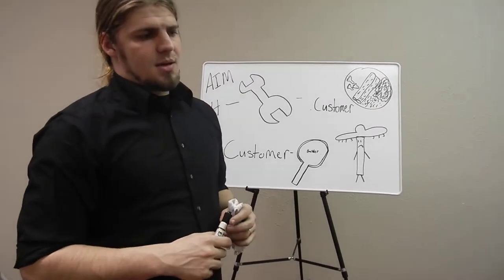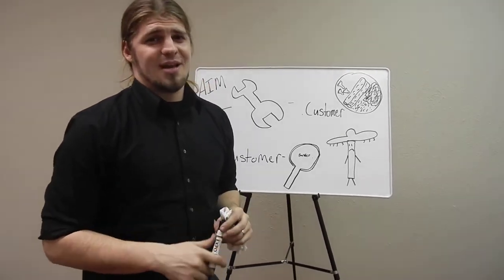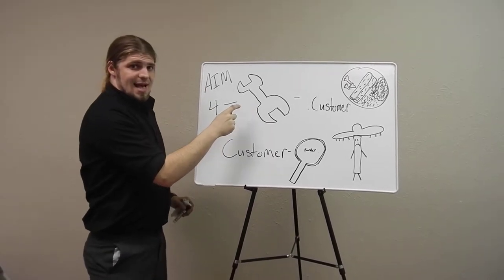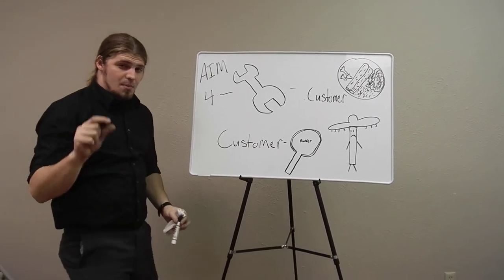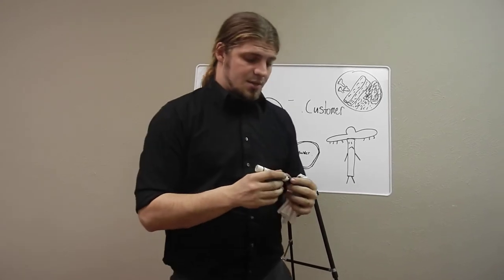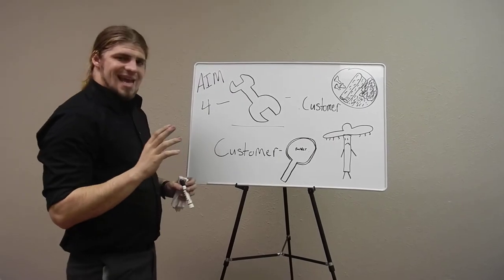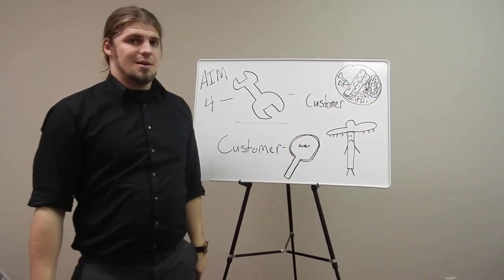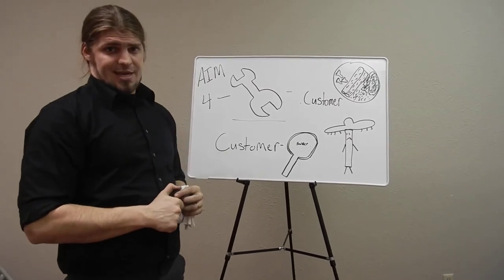I'm uncomfortable with the training